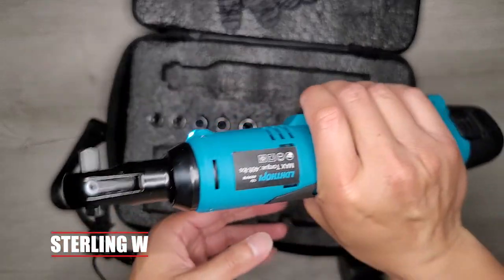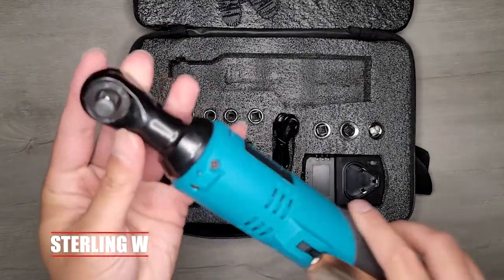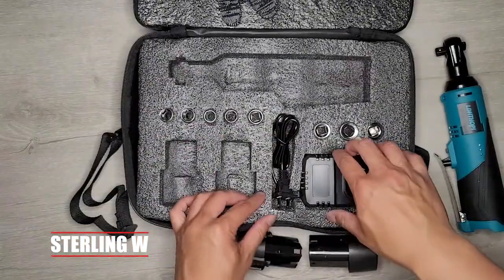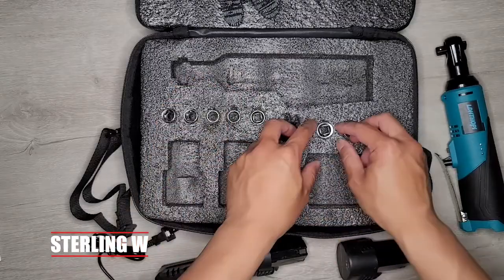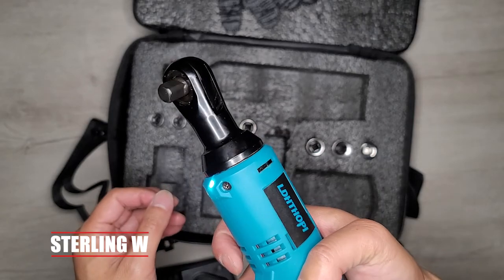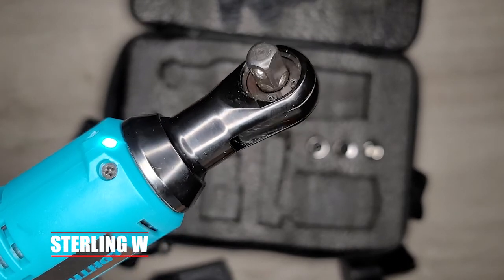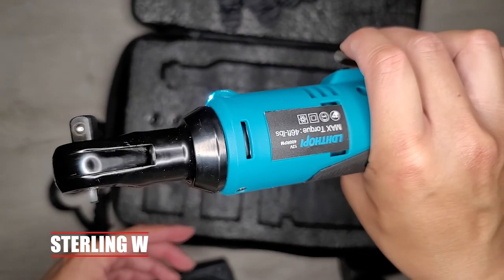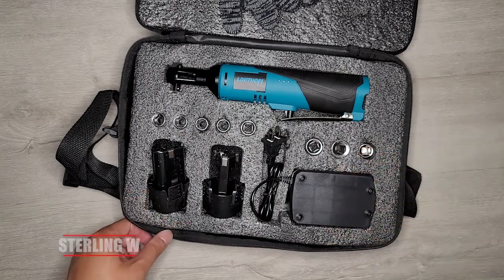REVIEW: Lithium Ion Ratcheting Wrench - 3/8 Drive - 12V - 46 ft/lb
I got this Lithium Ion Ratchet Wrench ) so I can save time over my hand ratchet wrench when working on my cars. There are other lithium Ion ratchet wrenches

I have an angle drill but some bolt are too tight or cramp to reach.  A lithium ion ratchet wrench ) was better for cramp spaces. It also saves time and my wrists from getting tired. The torque is also greater than my angle drill to remove the tough screws.

I like the LED light and the variable speed drive and control.  I typically open or break a bolt by hand, then use a power tools to remove. When screwing bolts in, I start by hand, then use the power tool for driving, and finalize tightening by hand and torque wrench.

Charging took about 1 hour, and it came with two batteries included with this kit Lithium Ion Ratchet Wrench  The other socket accessories are just value adds, i really just needed the wrench and batteries and charger. Overall this is a time saving and useful tool to have.

Stuff in this video:
Lithium Ion Ratchet Wrench